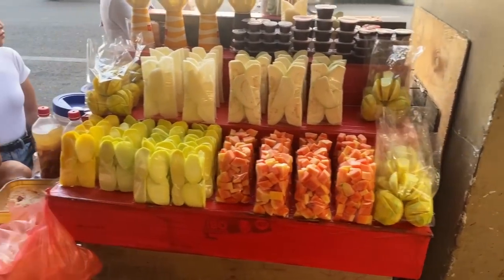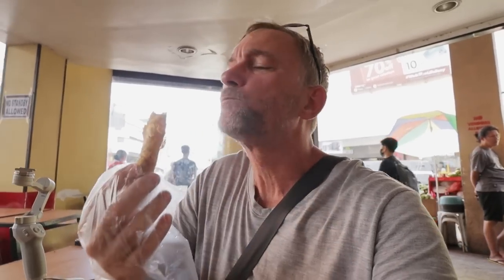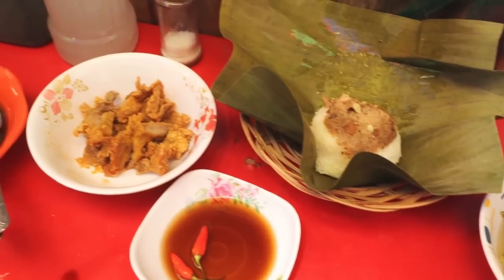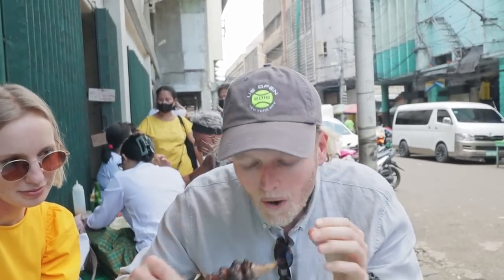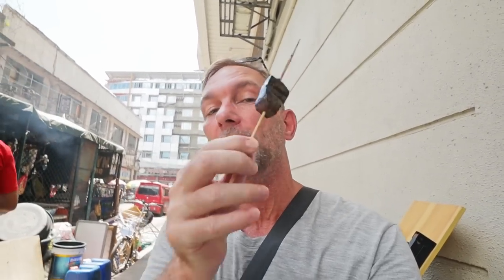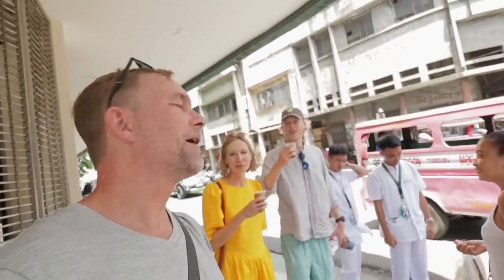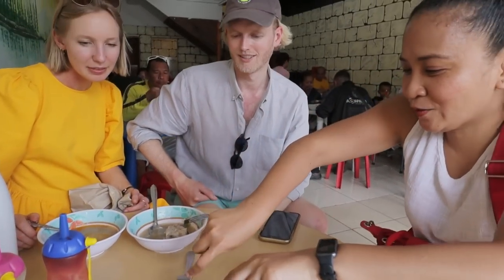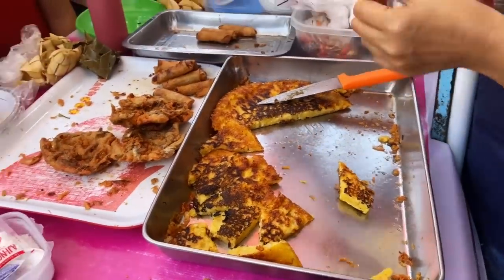FILIPINO STREET FOOD TOUR: In Cebu City, Philippines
Welcome to this Cebu city street food tour, where I take you on a gastronomic adventure through the vibrant streets of the Philippines' second city (it’s actually the first, but……). Join us and our guide Prue, as we sample some of the most delicious and unique street foods Cebu has to offer.

Some of the dishes include the famous Tuslob buwa, a sizzling and flavorful dish made from pig brain and liver. Don't let the ingredients scare you, this dish is a local favorite and must-try when in Cebu.

We'll also be trying a  porcupine fish soup, a comforting and hearty dish perfect for any food lover. The soup is made from the porcupine fish, a delicacy that is rarely found outside of the Philippines.

Finally, we'll end our tour with a refreshing drink of tuba, a local alcoholic beverage made from the sap of coconut trees.

Joining us on the tour are two British tourists, George and Alice,  who are eager to experience the vibrant street food scene of Cebu. Our guide Prue was exceptional, with her vast knowledge of the city and its food scene. She went above and beyond to make our experience unforgettable.

Follow Along!

Get 30 days FREE with our link.  TubeBuddy is the #1 Rated YouTube Video Optimization and Management Toolkit.